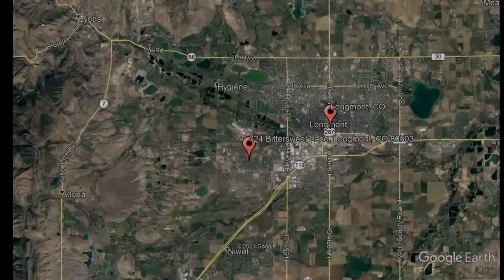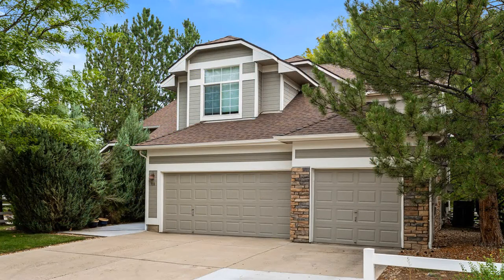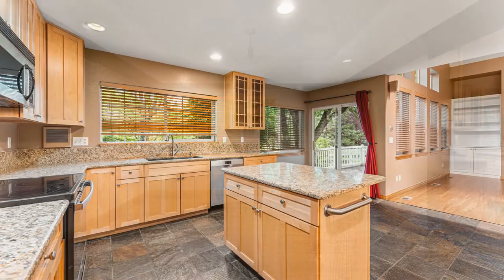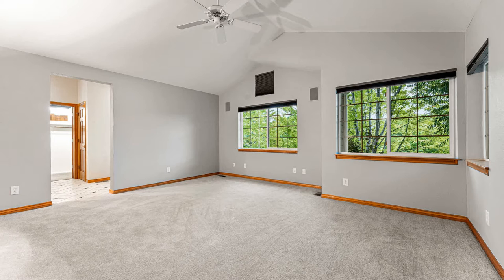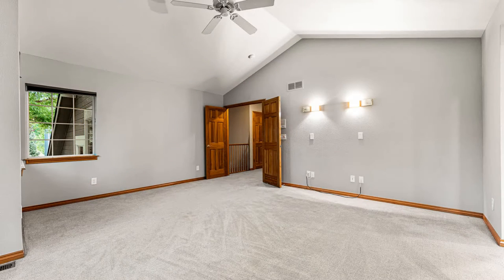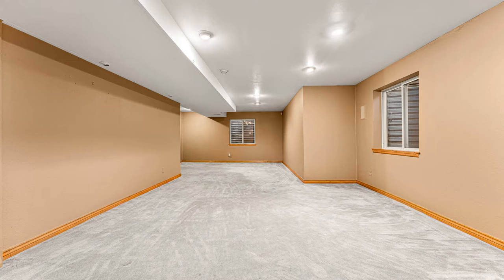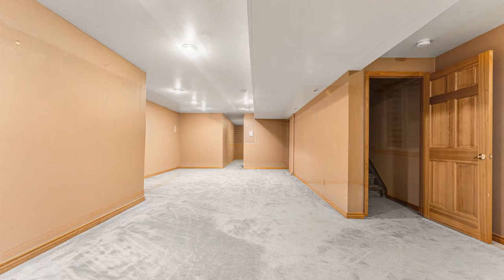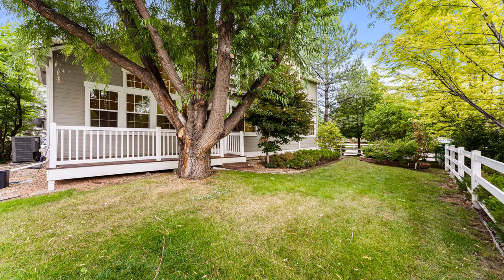Longmont House Rentals 4BR/3.5BA by Longmont Property Management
Take a look at this large 4-bedroom home that boasts 3,500 square feet of living space. It features an open concept living area that is filled with natural light. The stunning kitchen comes with granite countertops, stainless steel appliances, an island, and ample storage space. You will love the vaulted ceilings and openness of this home. There is central air that will keep you cool in the summer. The master bedroom features high ceilings, a ceiling fan, and large windows that let in plenty of natural light. The master bath features a tub, a dual sink vanity, a separate shower, and a walk-in closet. The guest bedrooms have ceiling fans and large windows, while the well-appointed guest bathrooms have wonderful fixtures. There is a laundry area with a washer and dryer included. The finished basement has plenty of space for storage, as well as room for another living area, a game room, or an office. There is a deck right off the kitchen and living room for entertaining or relaxing outdoors.

We are ready to help you find your next home.

Looking for a property manager in Longmont? We do property management!

4175 N Harlan St #140, Wheat Ridge, CO 80033

2590 Walnut St #73, Denver, CO 80205